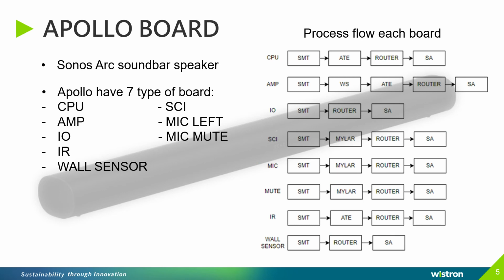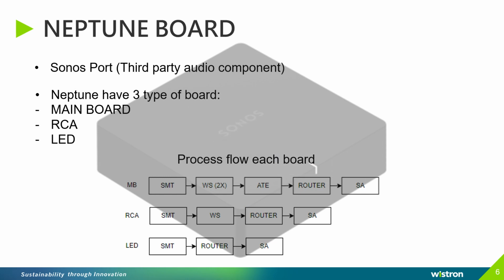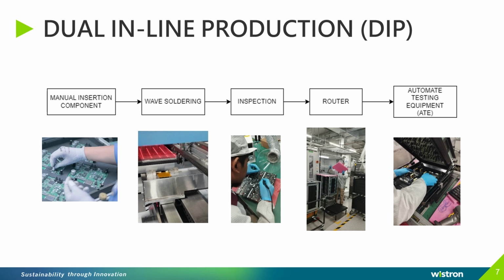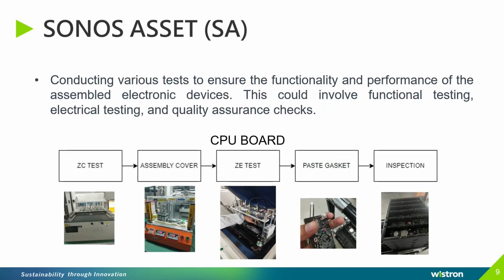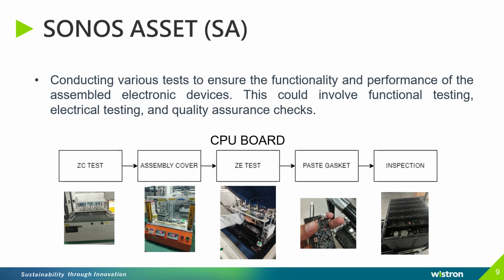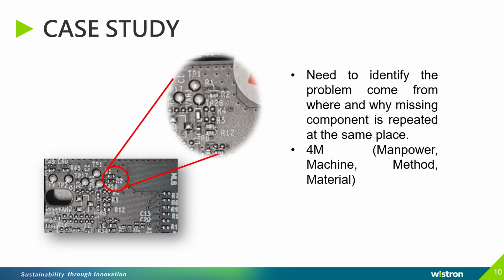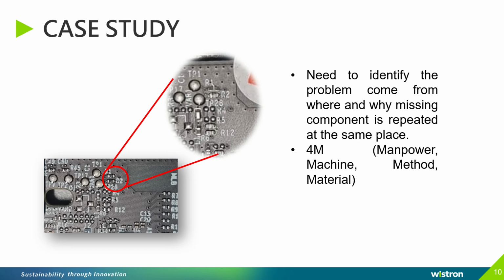INDUSTRIAL TRAINING PRESENTATION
MUHAMMAD FIKRI BIN ROSLAN (B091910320)
UNIVERSITI TEKNIKAL MALAYSIA MELAKA (UTeM)